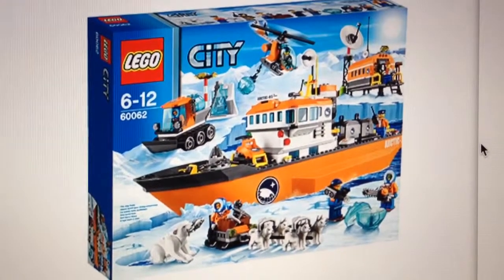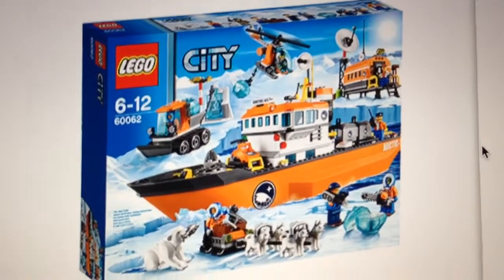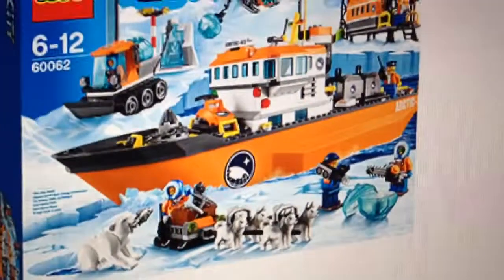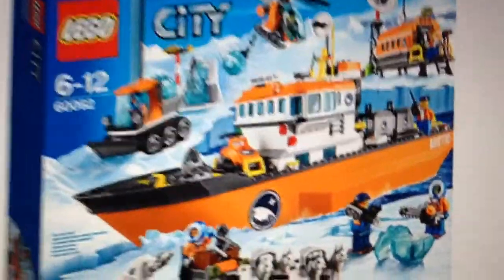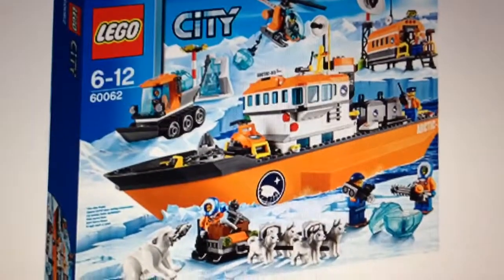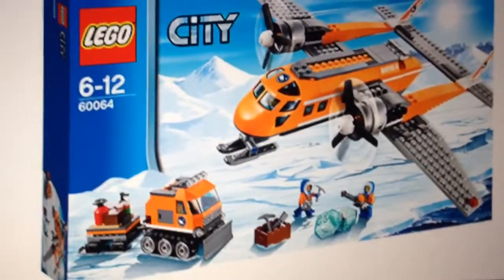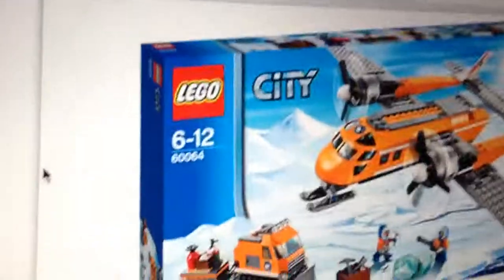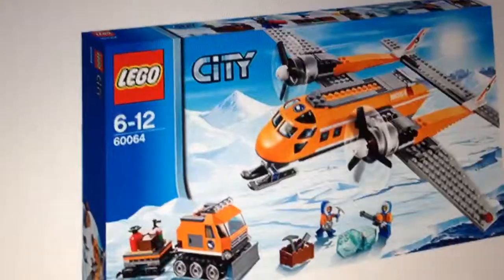2 NEW Lego Arctic Sets Confirmed!!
Sorry for the lack of video a lot coming soon in the summer! :D Cool new city arctic sets most likely buy most of them.